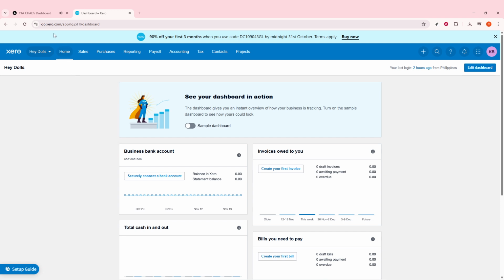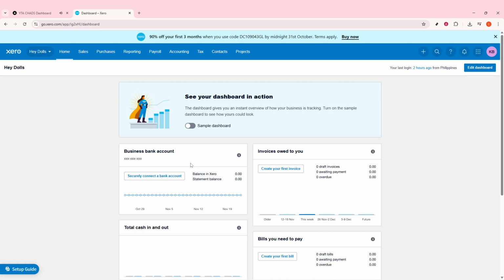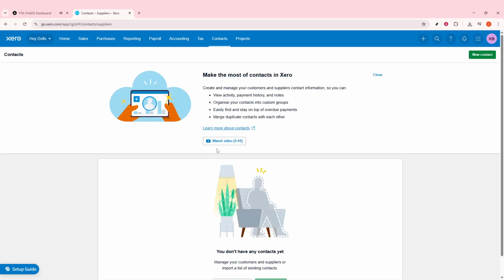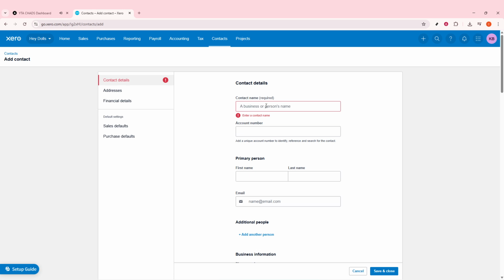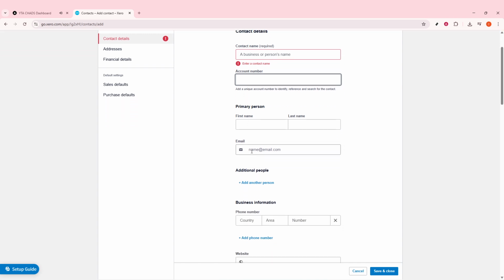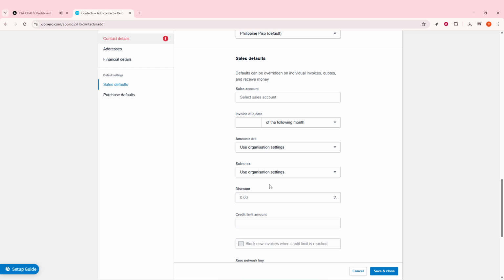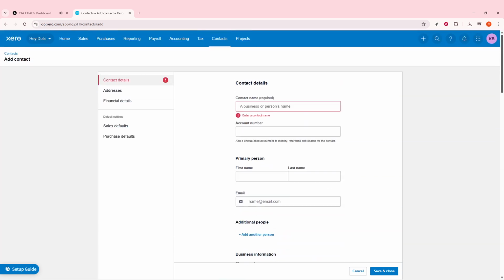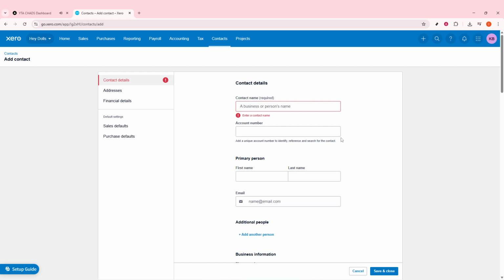How to Add a Supplier in Xero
Want to organize your supplier records and simplify payments in Xero? This step-by-step guide shows you exactly how to add a supplier in Xero quickly and easily. Learn how to create a new supplier contact, add payment details, set default terms, and manage bills more efficiently.